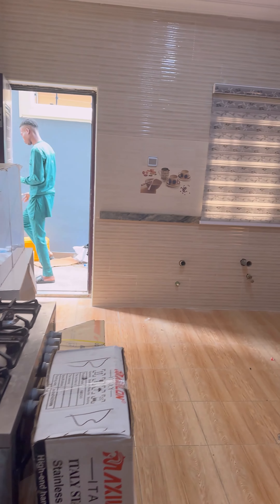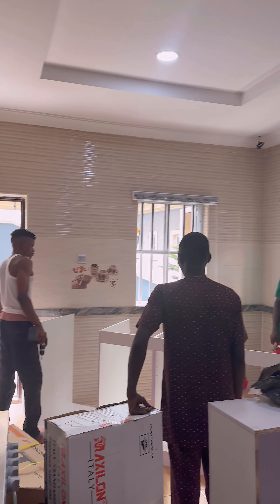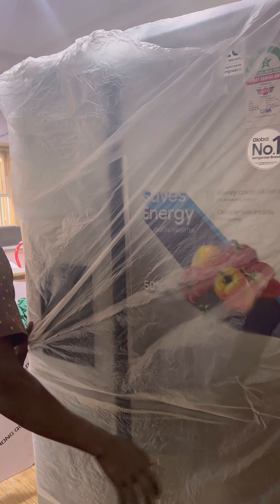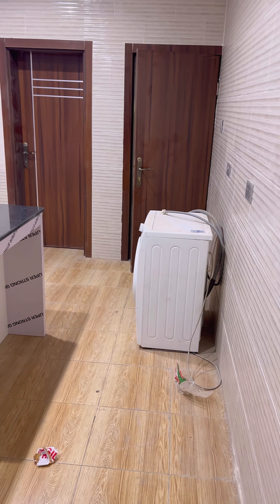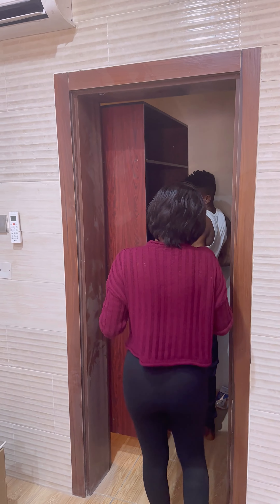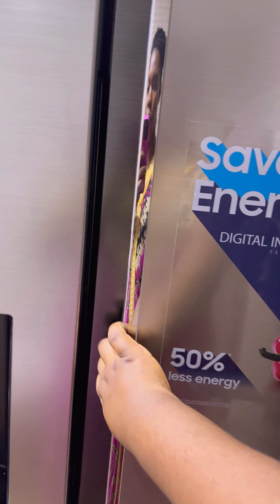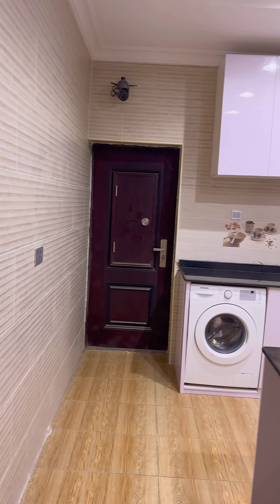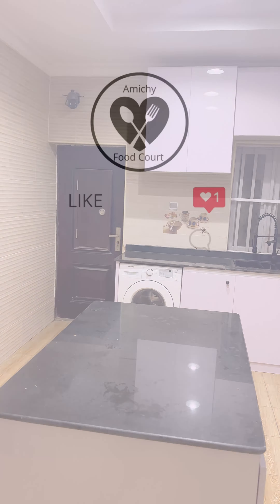Part 2 of moving to Lagos | New Kitchen